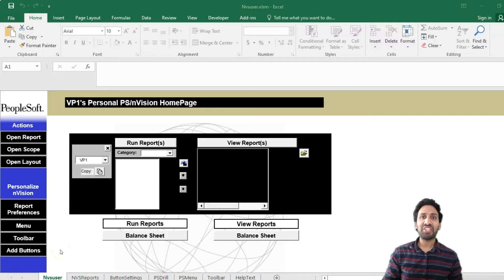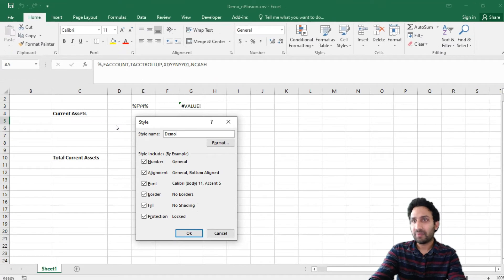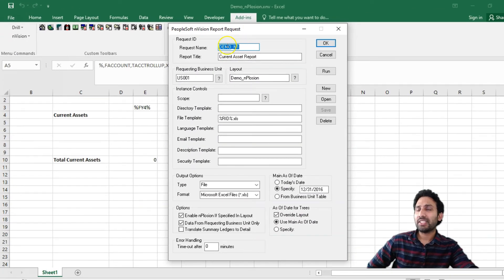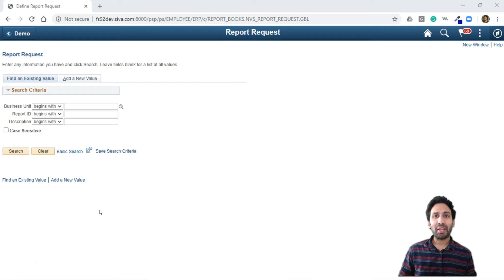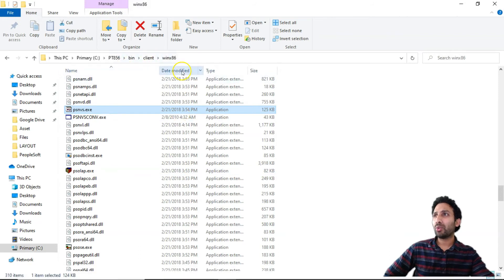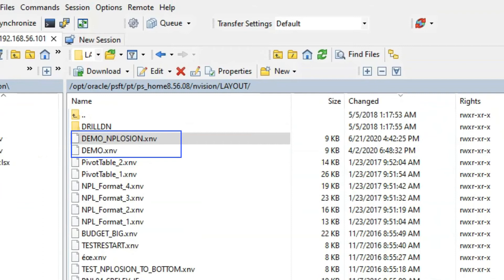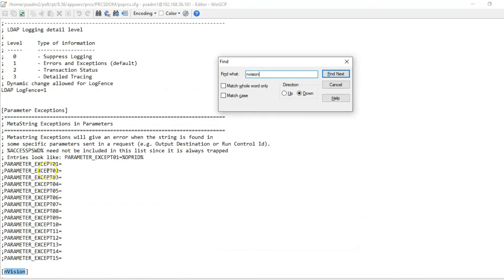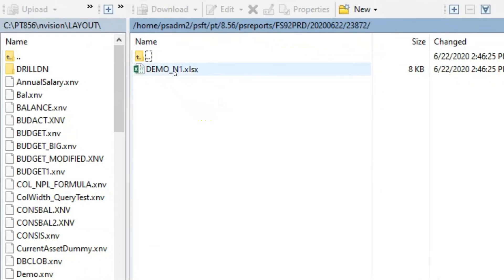Running nVision through Web / Styling Report - Demo - PeopleSoft nVision Tutorial (6/10)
In this video, I will show you how to apply styles to our nVision Report as well as run our nVision Reports through Web Interface (PIA)

PeopleSoft nVision Tutorial [Please use this Tutorial only to understand concepts]